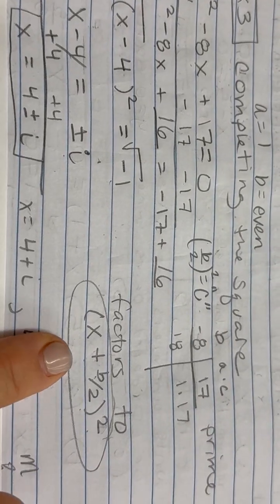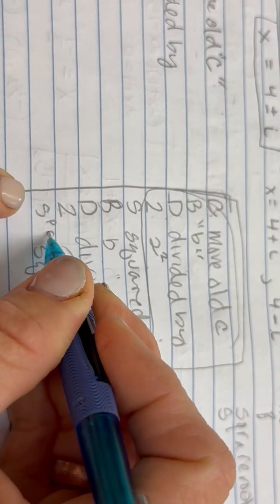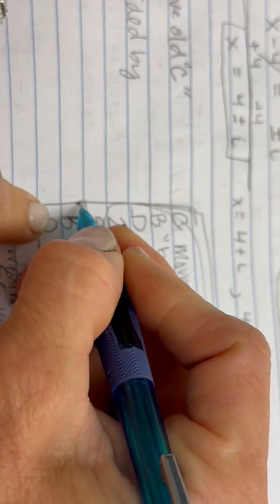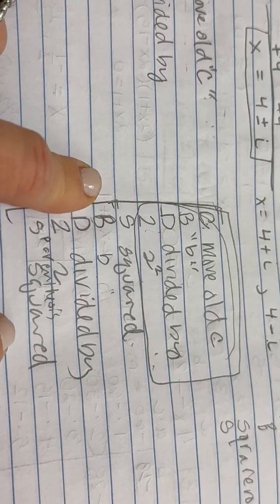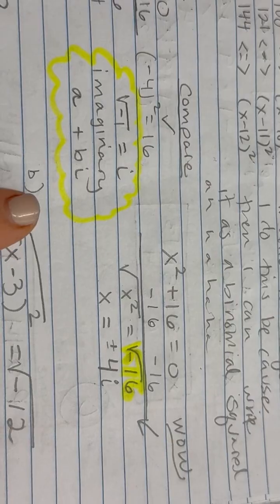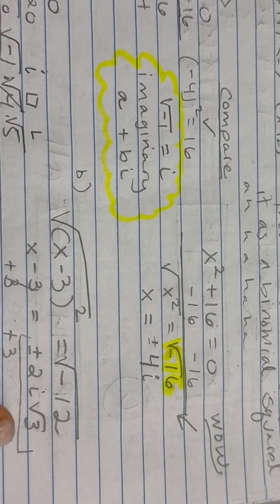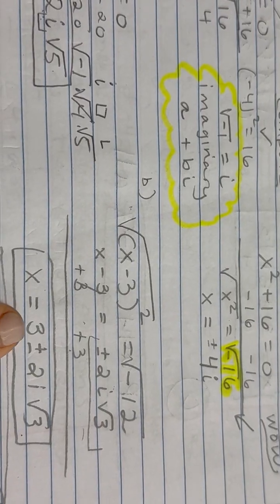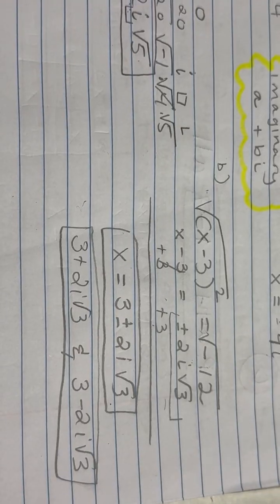2.3 Completing the Square